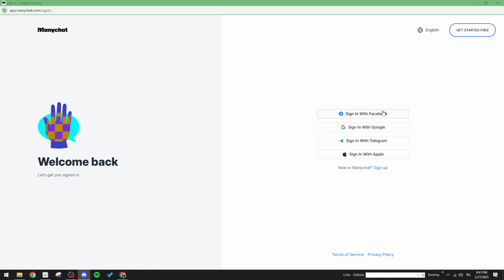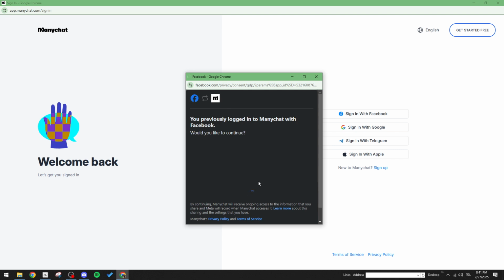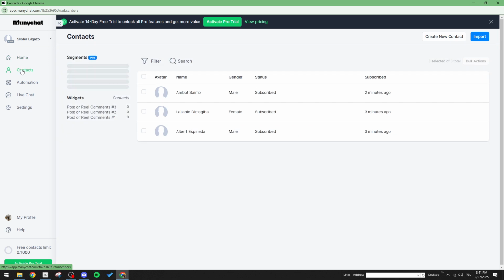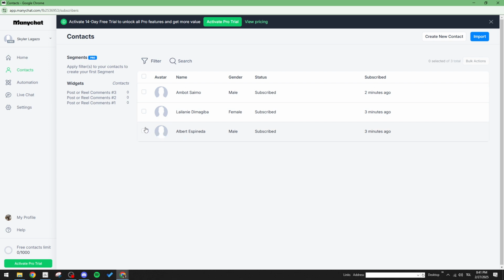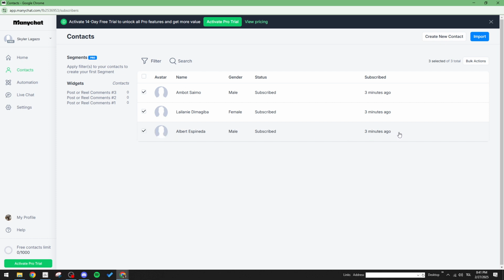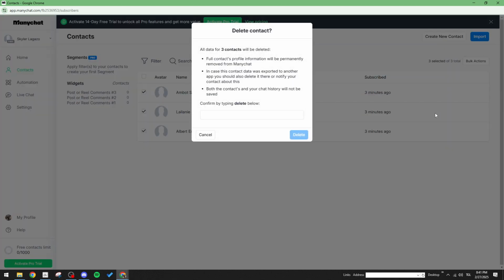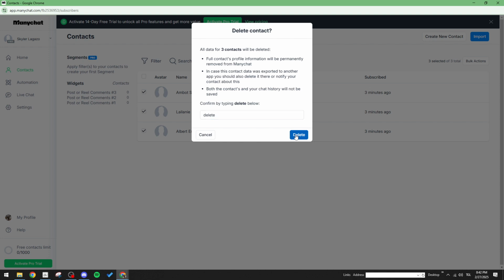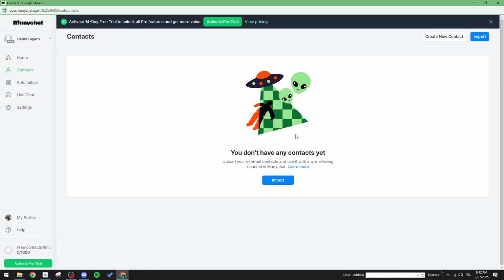How to Delete Contact in Manychat [2025 Full Guide]